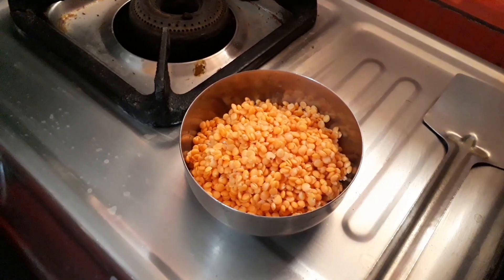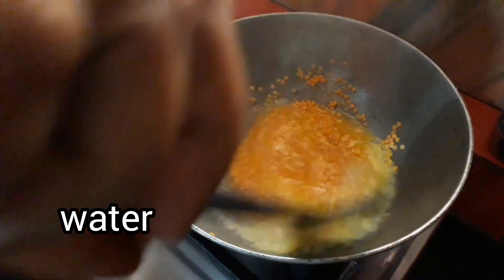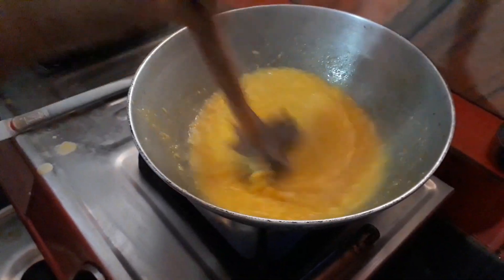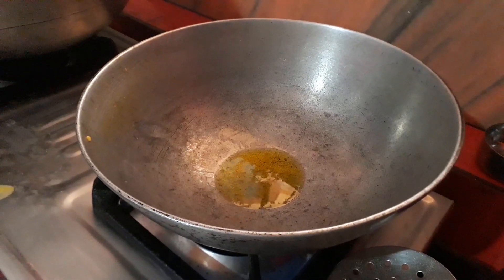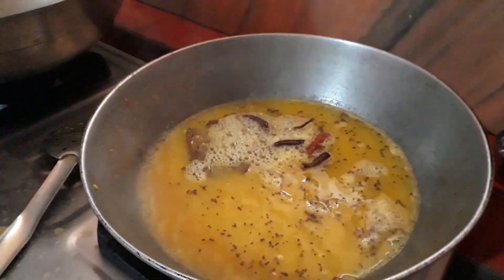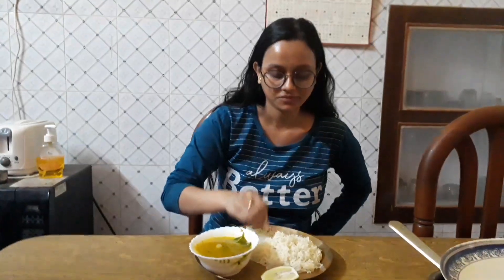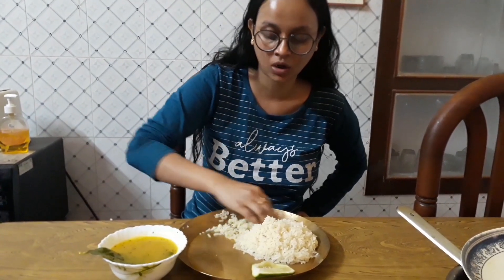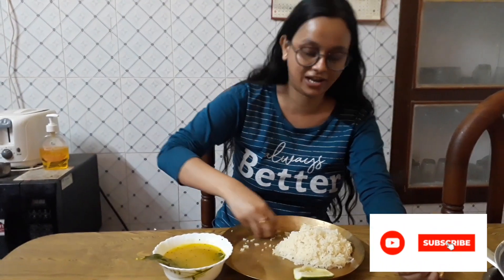Gondhoraj Lebu Pata Diye Patla Musur Dal er Recipe